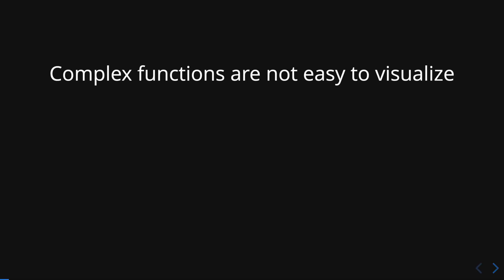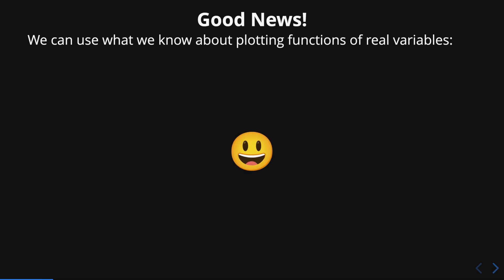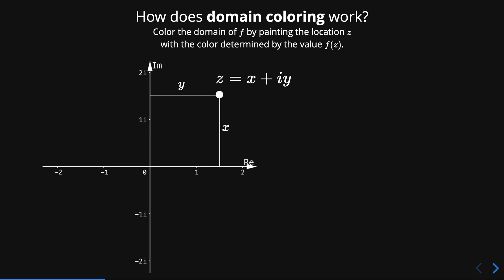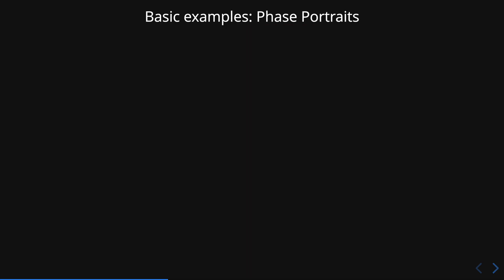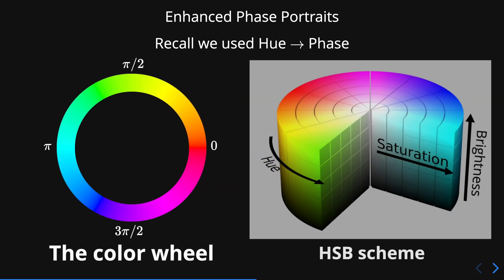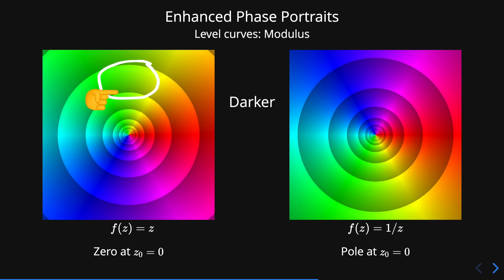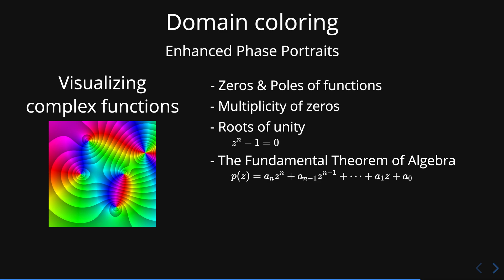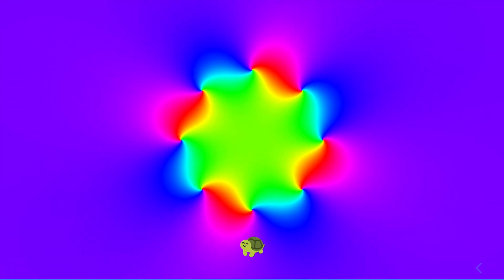Domain coloring: Visualizing Complex Functions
What is domain coloring? How can we use it to visualize and study properties of complex functions? How can we use it to create abstract mathematical art?

Note: I re-uploaded this video since there was a missing sign at 5:06.

0:00 Intro
1:53 What is domain coloring?
4:23 Basic examples: phase portraits
5:13 Enhaced phase portraits
6:33 Examples of Enhanced phase portraits
8:42 Mathematical art and other color schemes

REFERENCES
• Farris, F. A. (2017). Domain Coloring and the Argument Principle. PRIMUS 27:8-9, 827-844

• Farris, F. (1998). Review of Visual Complex Analysis. By Tristan Needham. The American Mathematical Monthly, 105(6), 570-576.

• Ponce Campuzano, J. C. (2020). Una introducción al método de dominio colorado con GeoGebra para la visualización y estudio de funciones complejas. Revista do Instituto GeoGebra de São Paulo. v. 9, n. 1, p. 101-119.

• Ponce Campuzano, J. C. (2021) Domain colouring for visualising and exploring the beauty of complex functions. Australian Mathematical Society Gazette. Vol. 48, No. 4, pp. 162-170.

• Ponce Campuzano, J. C. (2019) The use of phase portraits to visualize and investigate isolated singular points of complex functions. Journal International Journal of Mathematical Education in Science and Technology. 50(7), pp. 999-1010.

• Wegert, E. (2012). Visual Complex Functions: An introduction with phase portraits. New York: Springer Basel.

• Wegert, E. & Semmler, G. (2011). Phase plots of complex functions: a journey in illustration. Notices American Mathematical Society, 58, 768-780.

Music Credits 🎵
"Dreams" by Benjamin Tissot

∞ Thanks to my Patreons:
Juan Pablo Xandri Antuña, Ruan Ramon, Miguel Díaz, bleh, Dennis Watson, Doug Kuhlmann, mirror, Newnome Beauton, Adam Parrott, Sophia Wood (Fractal Kitty), pmben, Abei, Edward Huff.